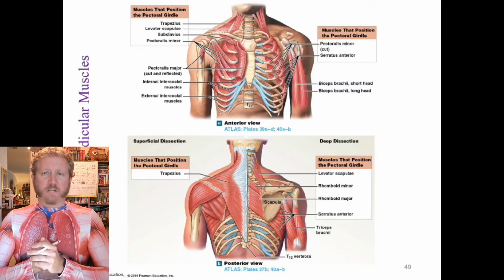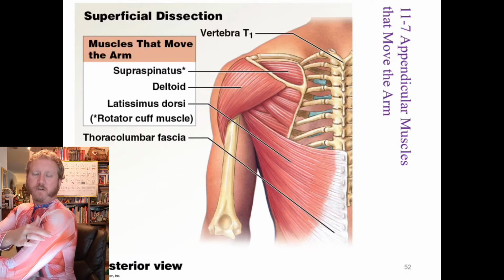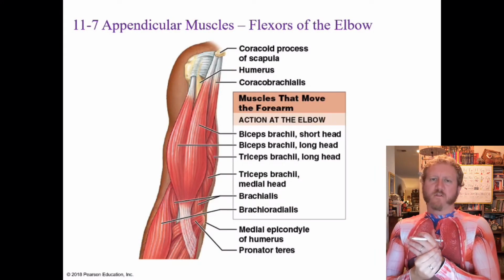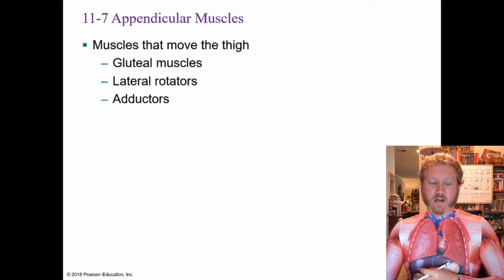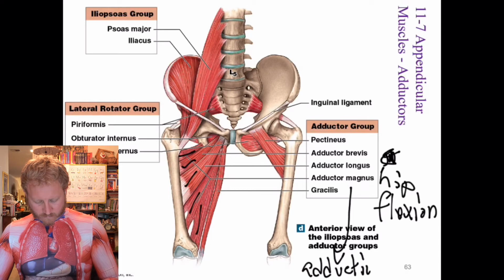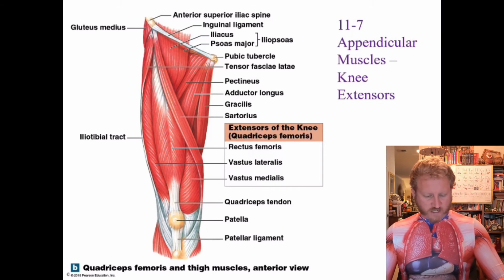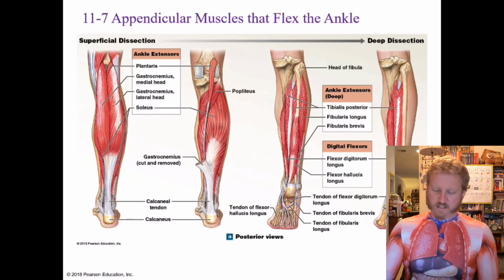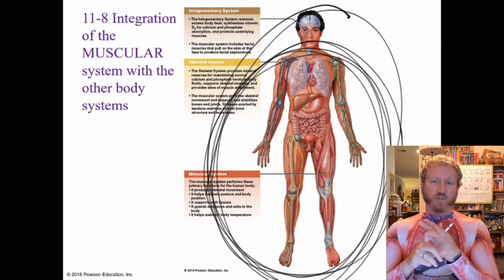Unit 7 Muscle Anatomy Appendicular Muscles Notes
Mr. Thompson regales you with tales of the muscles responsible for moving the appendicular girdles and limbs.  And by "regales" he means "tells you the names" of the muscles.